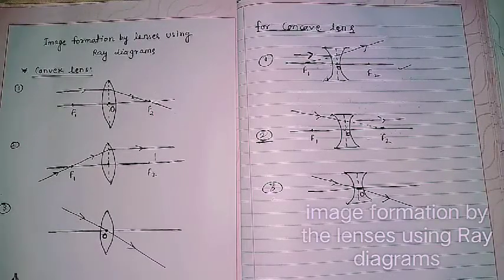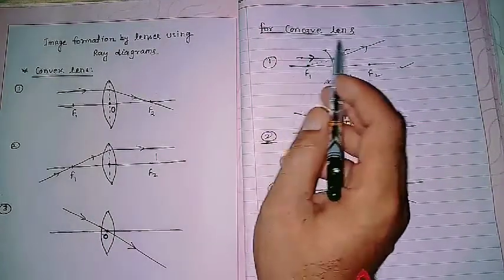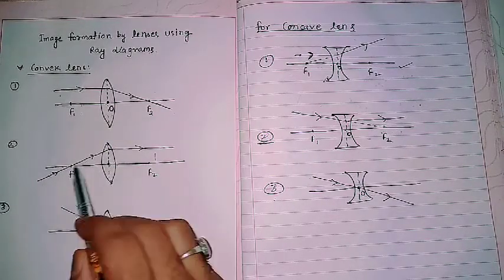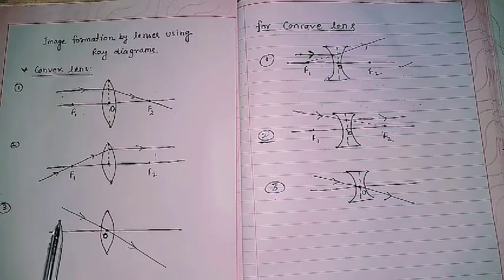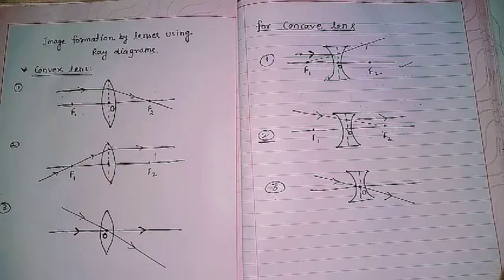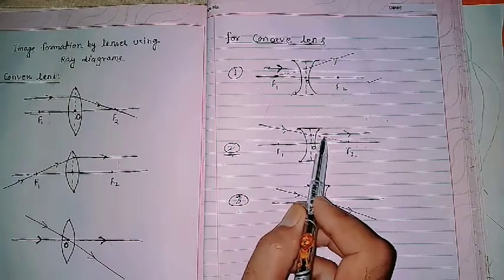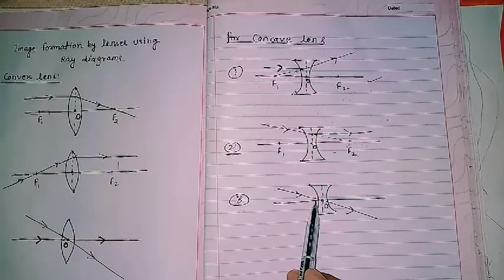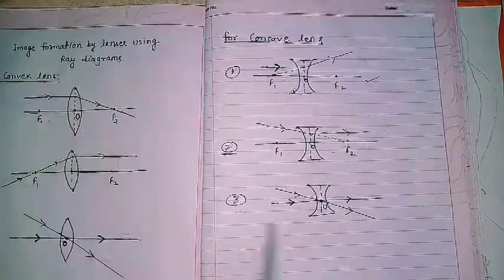August 10, 2020